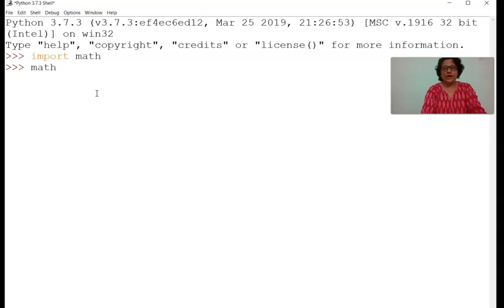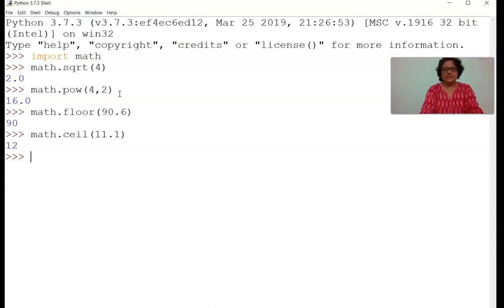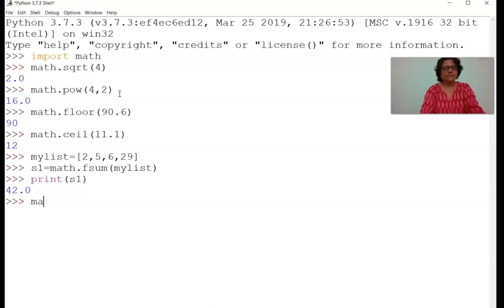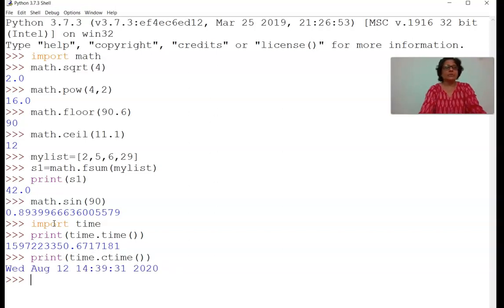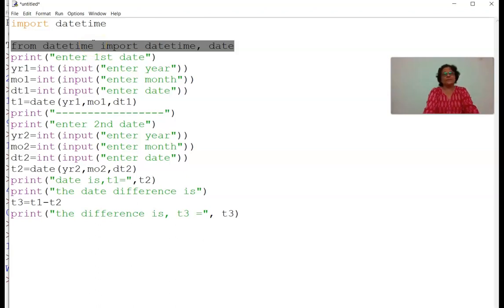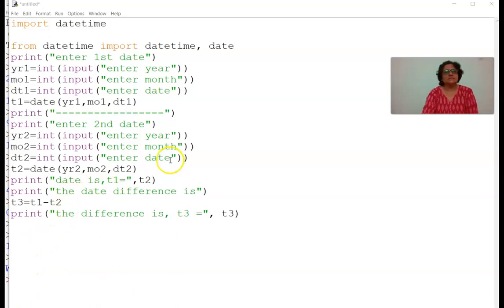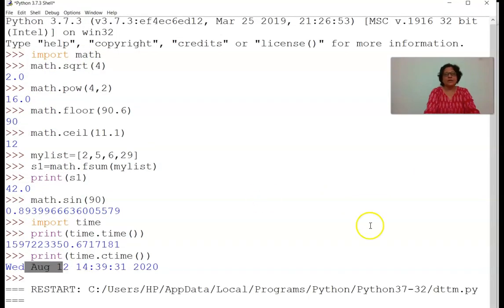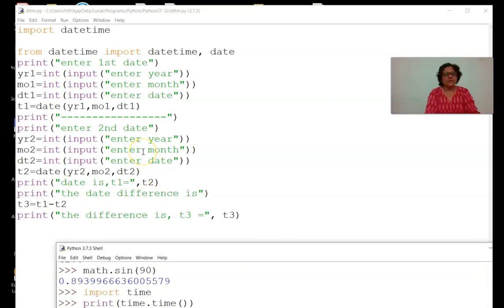Python Tutorial 32 Using Modules in Python DateTime Time and Math Module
To learn more on how to use DateTime module in Python, go thru this video until the end!